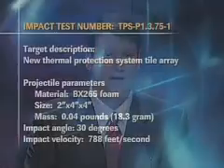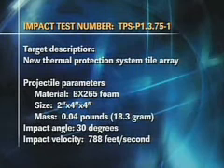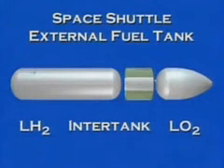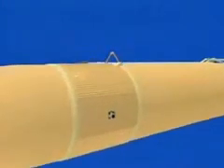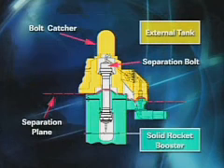Space Shuttle Discovery STS-114 (2005) - Part 02 of 28 - Imagery